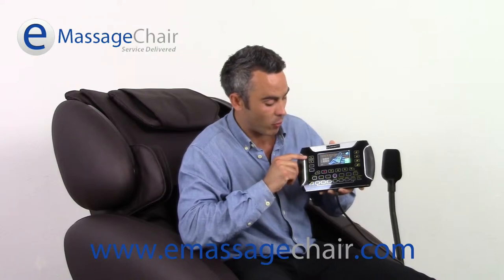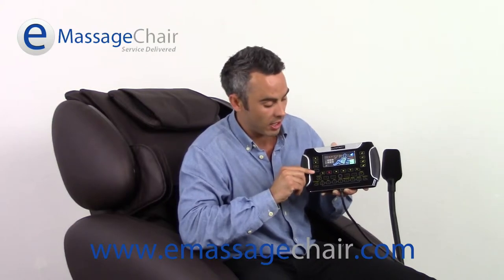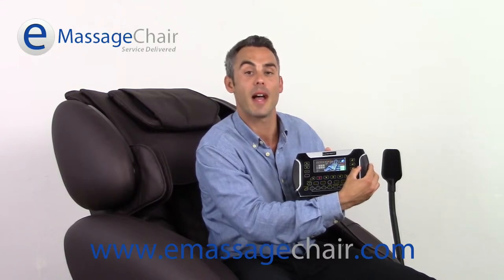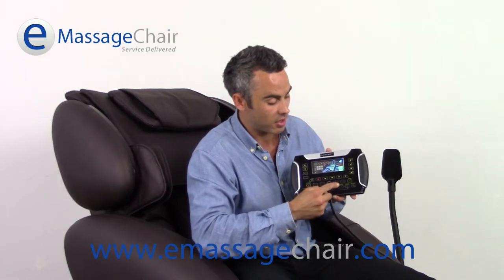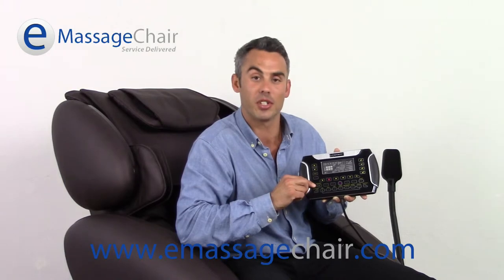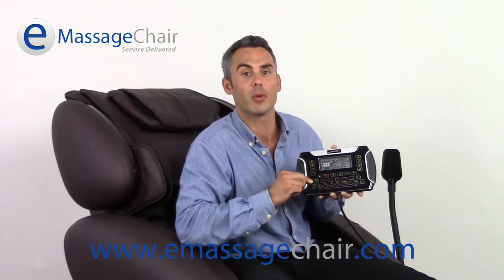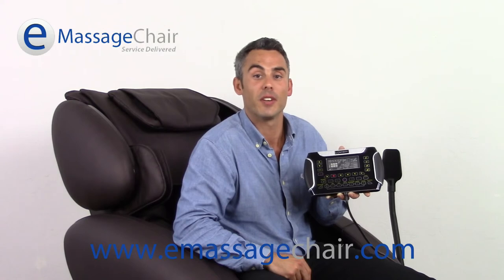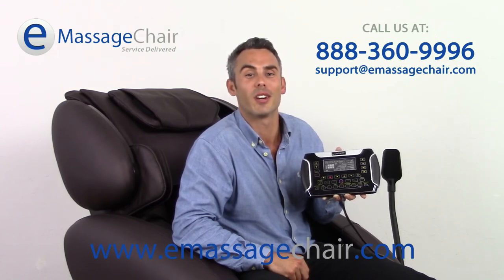Infinity IT-8500 Massage Chair Video - Remote Control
You're watching a video by Emassagechair.com® about the remote control on the Infinity IT-8500 Massage Chair.